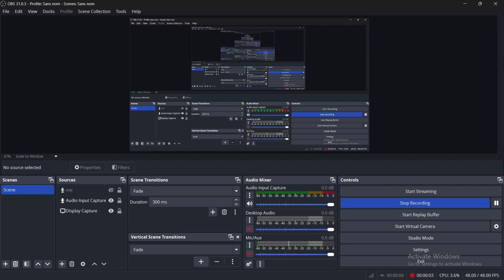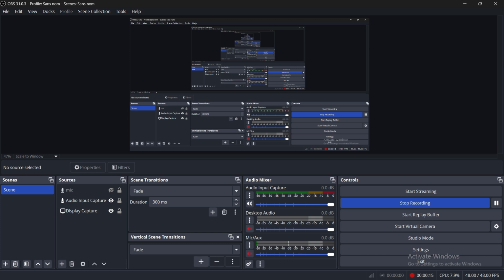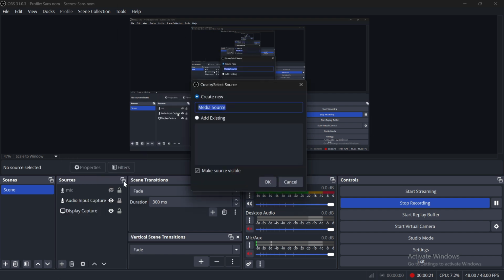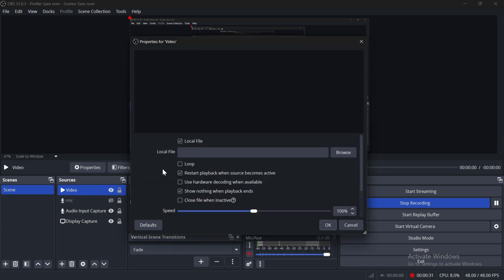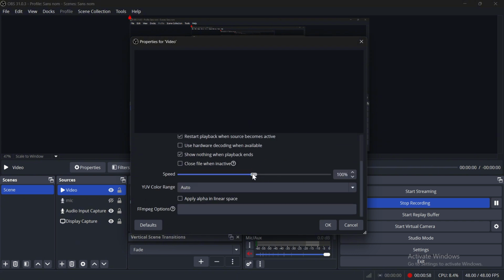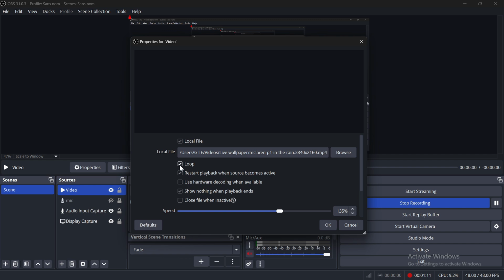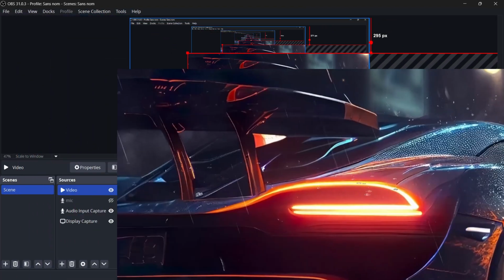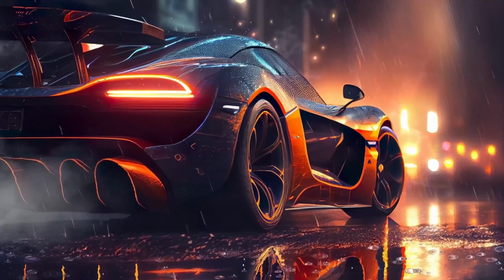How To Add Video To OBS Studio (Step-by-Step Guide 2025)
Want to play a video file during your OBS stream or recording? In this clear 2025 tutorial, I’ll show you how to add a video to OBS Studio using the media source option. Whether it’s an intro, background, or clip — this guide makes it simple.

What You’ll Learn:
 • How to add video files in OBS Studio
 • How to loop, restart, or hide videos
 • How to position and resize video sources
 • Tips for smooth video playback without lag

Perfect for streamers, educators, and content creators who want dynamic scenes.